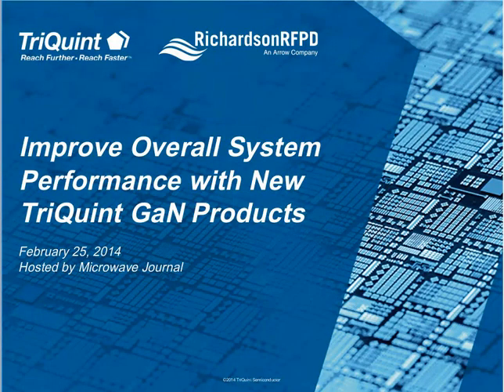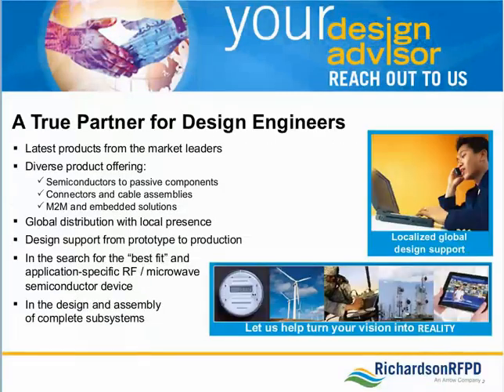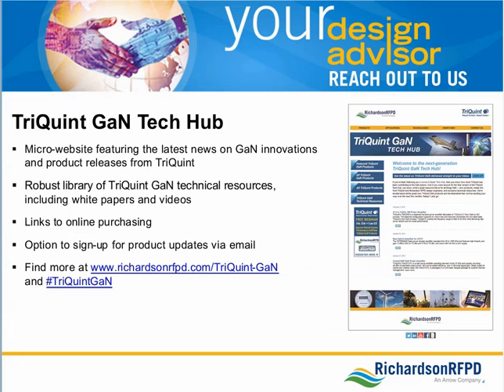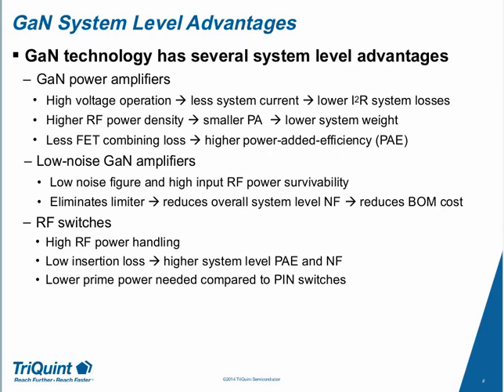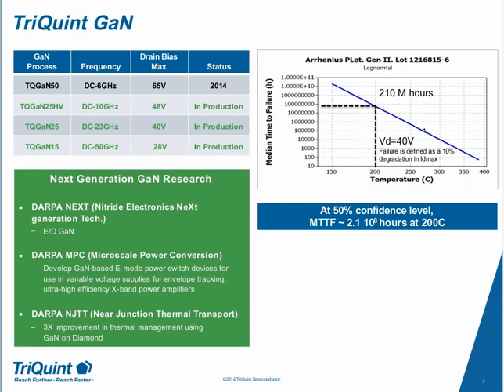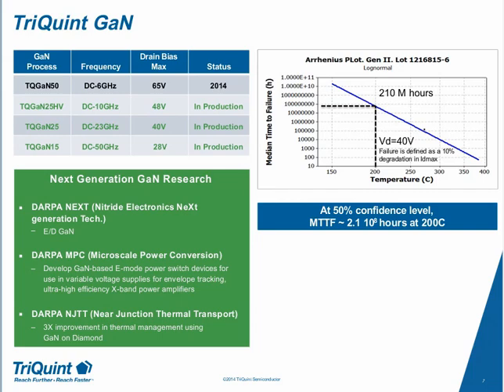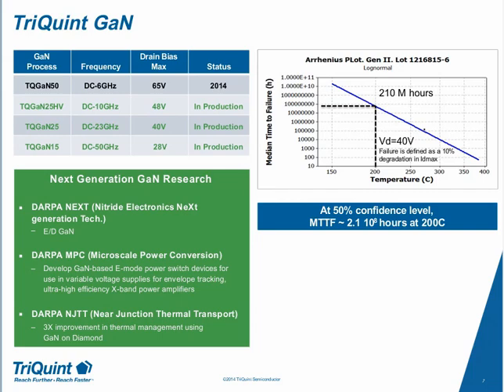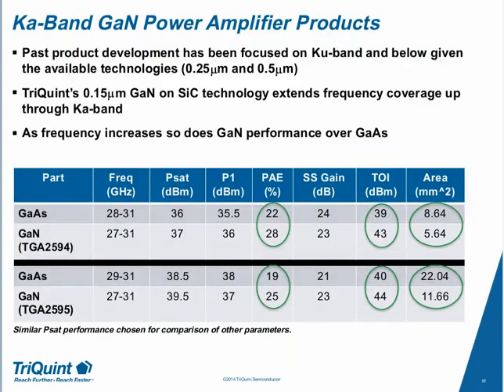Improve Overall System Performance with New TriQuint GaN Products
With extensive and continuing R&D programs, TriQuint has found new ways to lower the cost of GaN by improving device yield and optimizing the GaN manufacturing process. This webinar will cover how customers can achieve higher system efficiency and power over a wider bandwidth, and options for leveraging TriQuint GaN as an LDMOS-replacement.